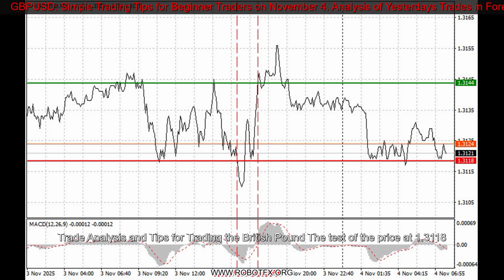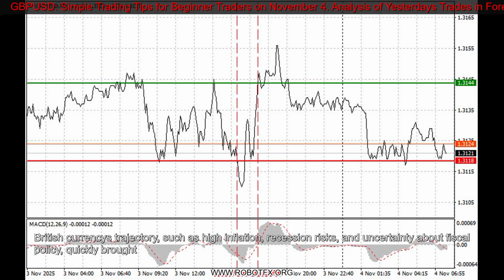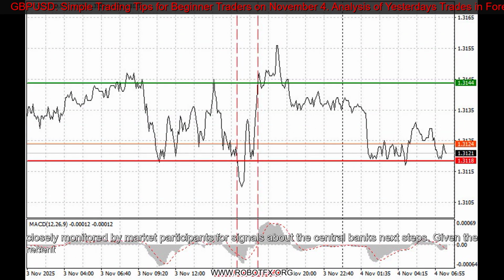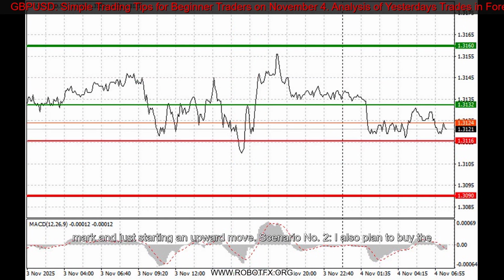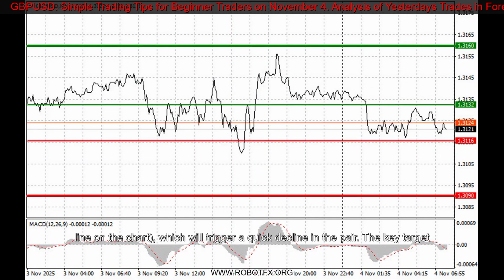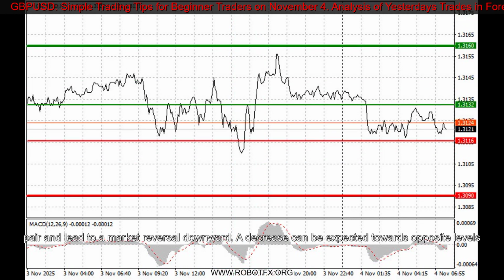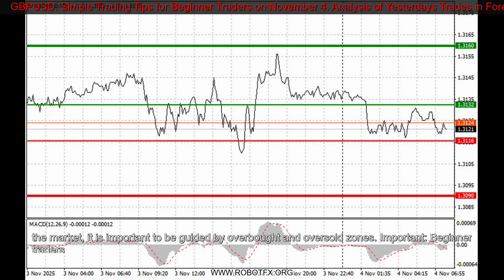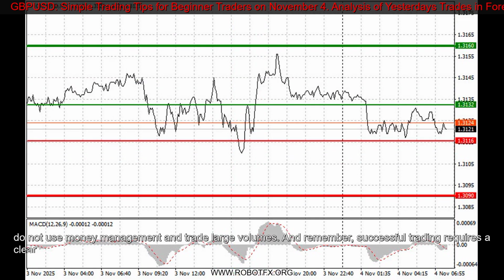GBPUSD: Simple Trading Tips for Beginner Traders on November 4. Analysis of Yesterdays Tra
👉 The **GBP/USD: Simple Trading Tips for Beginner Traders on November 4. Analysis of Yesterday's Trades in Forex** article can be read

🌍 Trade Analysis and Tips for Trading the British Pound The test of the price at 1.3118 occurred when the MACD indicator had significantly fallen from the zero mark, limiting the pair's downward potential. For this reason, I did not sell the pound. Weak US manufacturing data for October supported the pound. This short-term spike was driven by hopes that a slowing US economy would compel the Federal Reserve to continue easing its monetary policy.